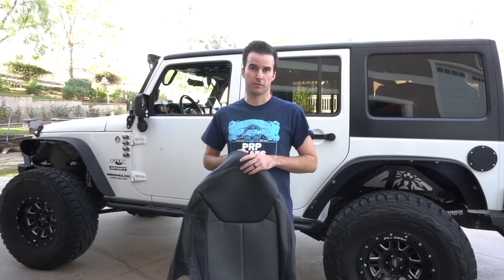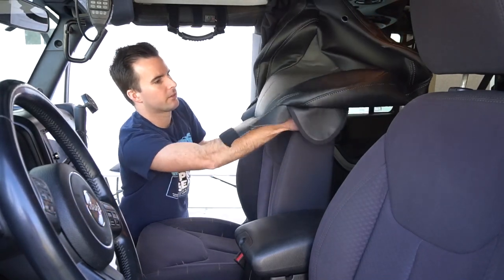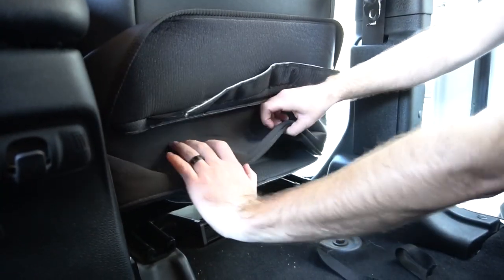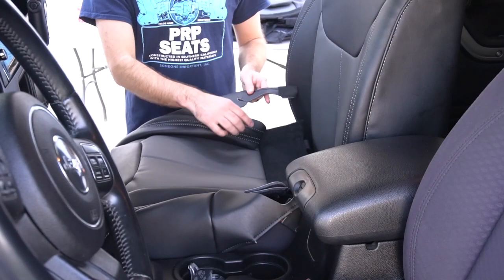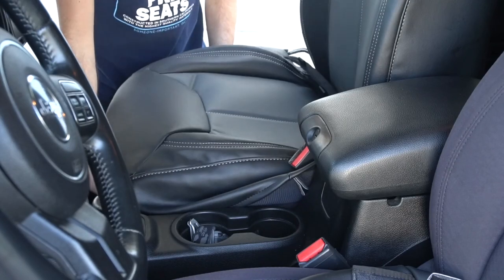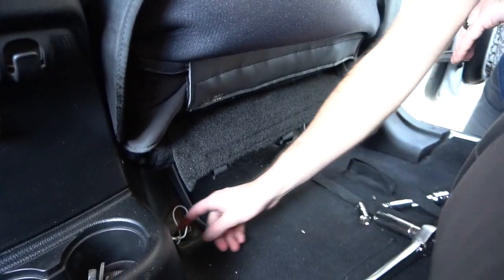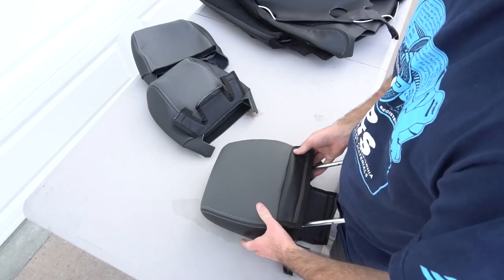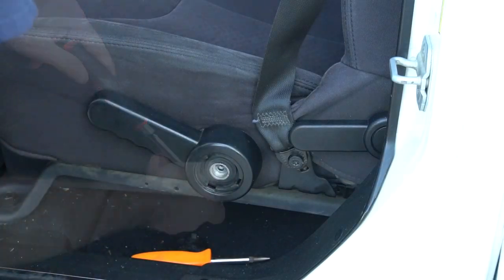PRP Seat Covers for '13 - '18 Jeep Wrangler JK - Front Seat Install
Introducing PRP's newest line of seat covers for the '13 - '18 Jeep Wrangler JK.

These seat covers are easy to install, with just a few tools required. Simply slip the covers and secure them with the velcro and you'll be set to hit the road.

Everything except the tools required are supplied with the install kit.